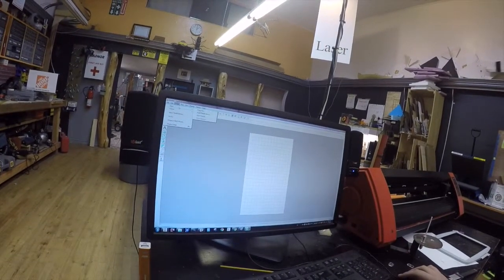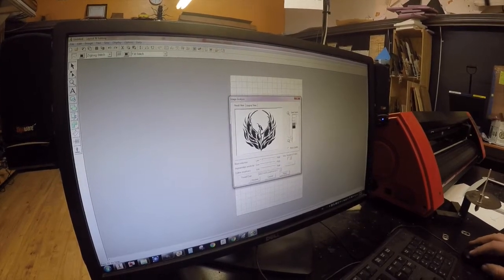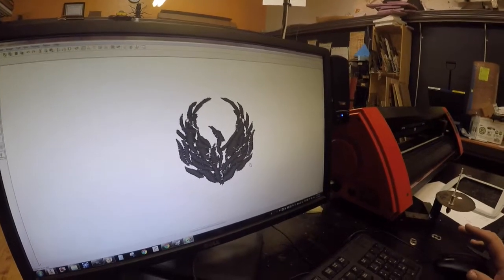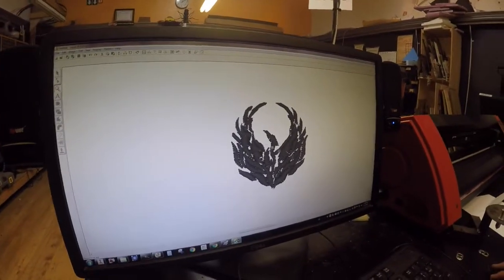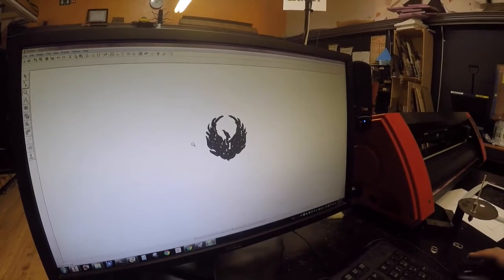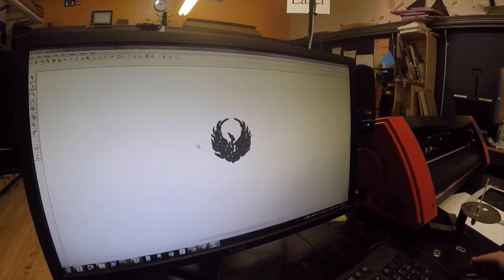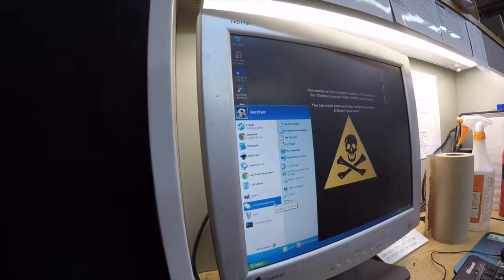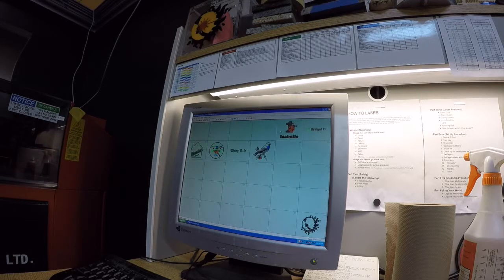A gift for my dad VLOG012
Sorry no phat jams today.